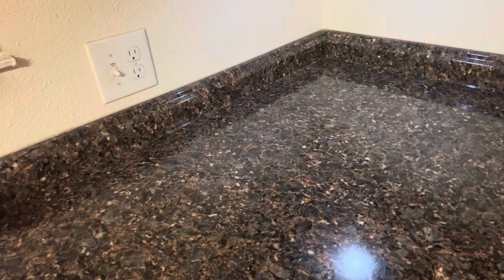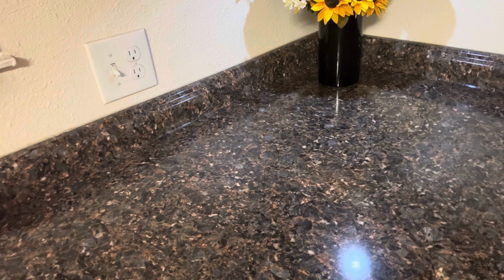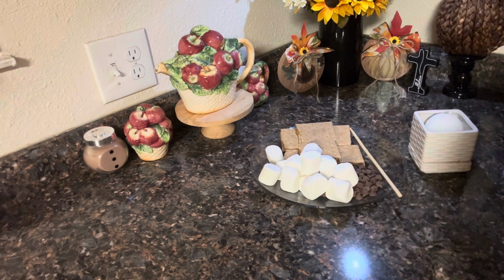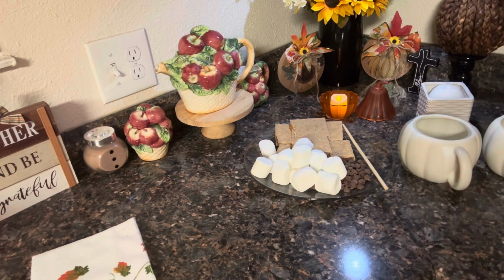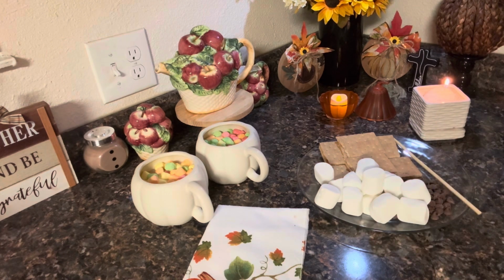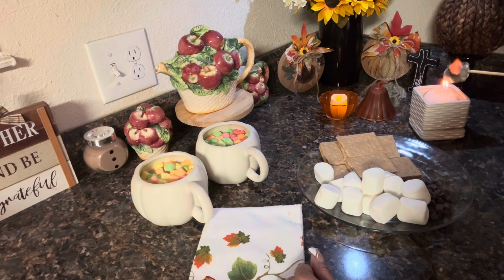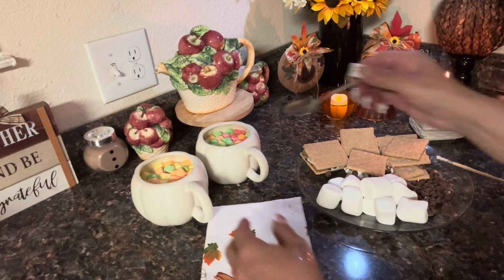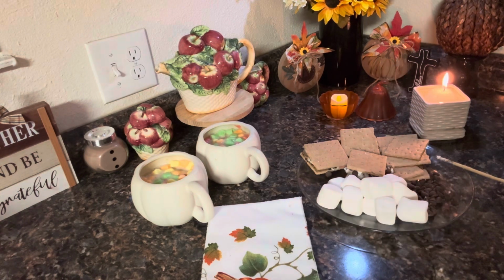HOT BEVERAGE AND SMORE’S // HOT COCOA STATION 🥰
In todays video I will be putting together a Cozy Corner!  This video is a part of a Collaboration
called HOT BEVERAGE AND SMORE'S STATION ! Hosted by